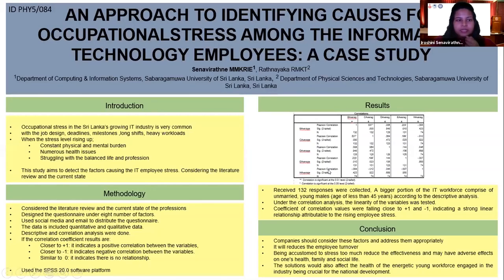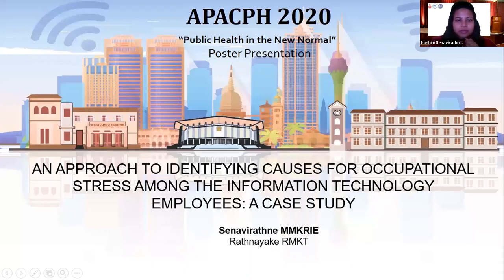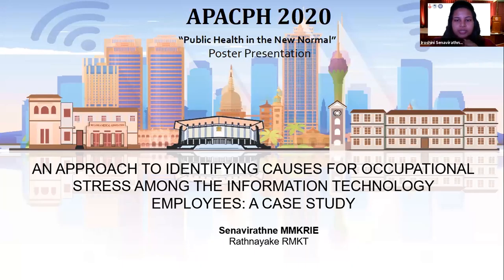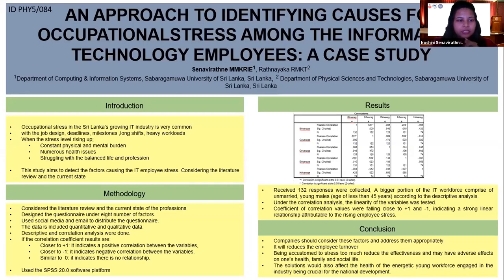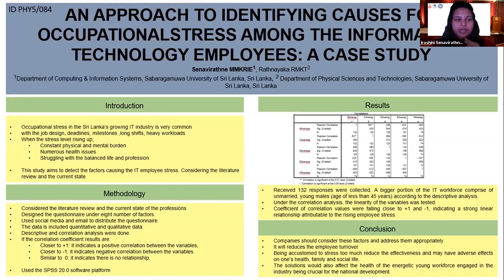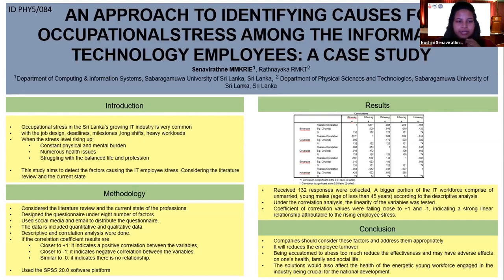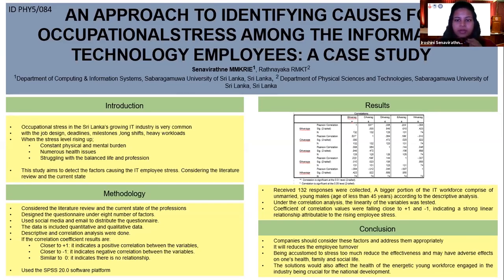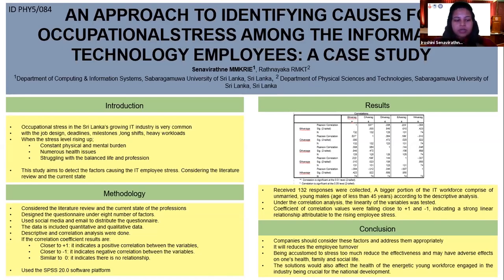APACPH Conference - Oral Presentation - MMKRIE Senavirathne - PHY5/084